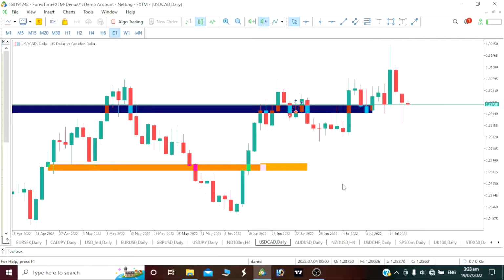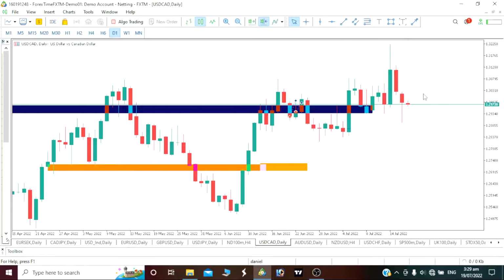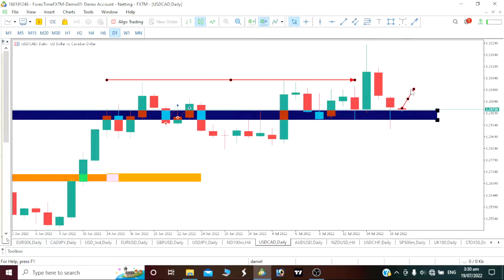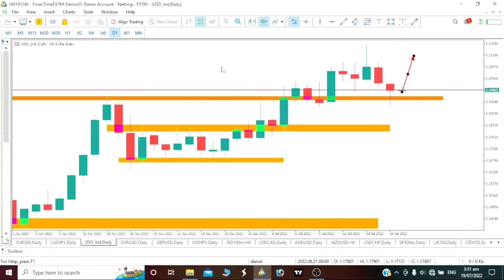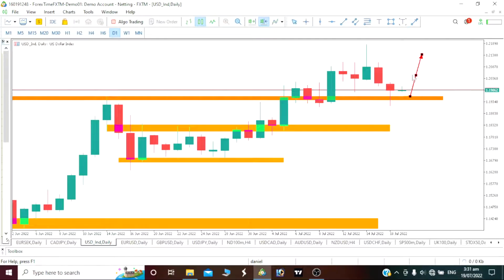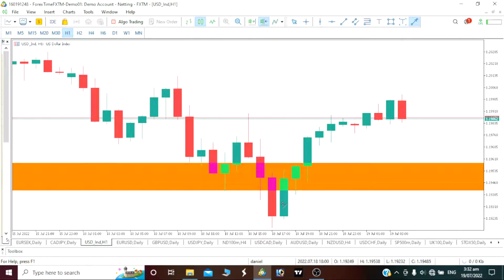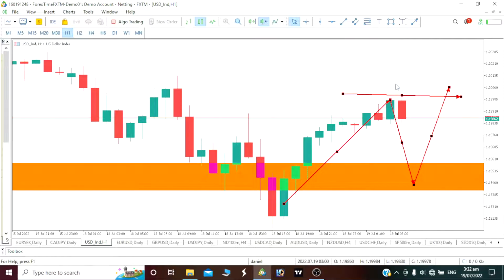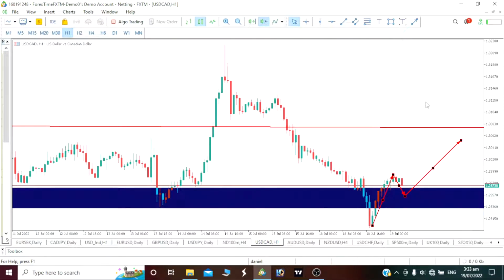USDCAD Forecast & Technical Analysis July 19, 2022 USD/CAD